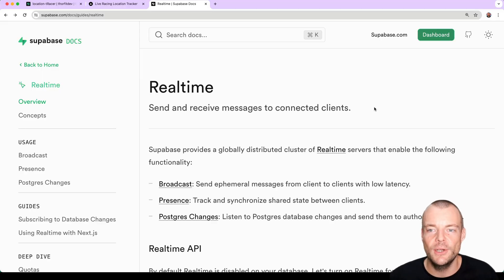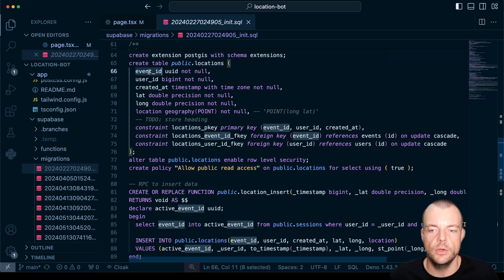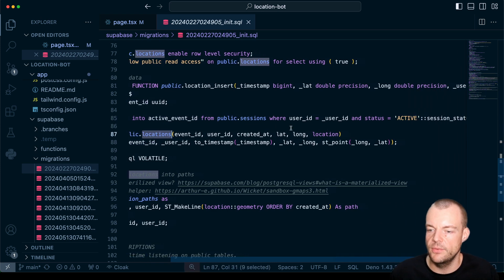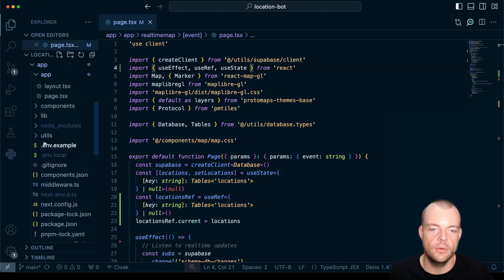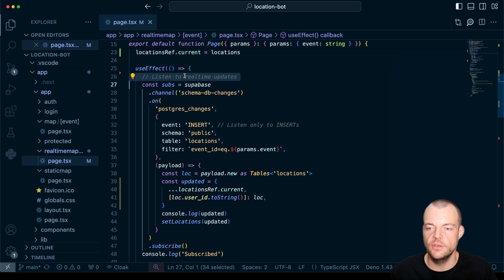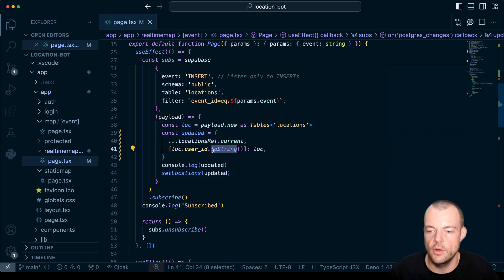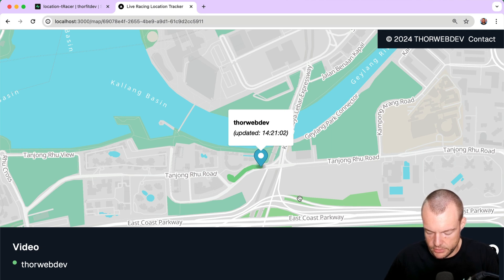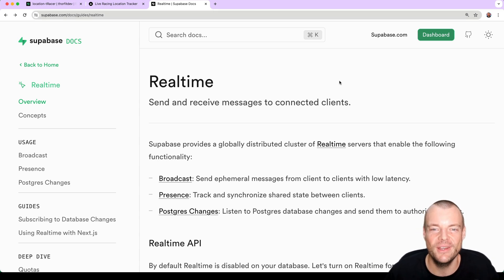Postgres Realtime location sharing with MapLibre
Using the power of Postgres and Supabase Realtime[0] we can easily draw our live location onto the Map using MapLibre GL JS. In this example, we're using the live location shared from a Telegram bot to a Supabase Edge function to insert the location data into the database. Subsequently Supabase Realtime is broadcasting the location updates to any connected web JavaScript client via WebSockets.

CHAPTERS:
00:00 Intro to Supabase Realtime
00:40 Example project intro
01:01 Enable the PostGIS extension in Supabase
01:30 Creating the SQL Schema
02:22 Create a RPC to insert location data via supabase-js
03:41 Enable realtime replication on the database table
04:38 Insert Telegram live location via an Edge Function
05:39 Set up a client-side realtime listener with supabase-js
08:56 Live location sharing demo on localhost